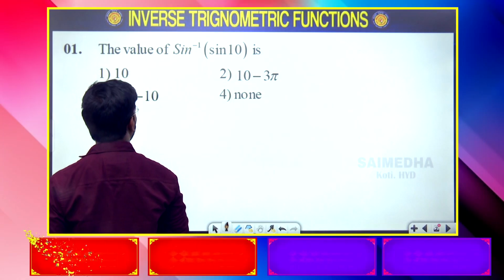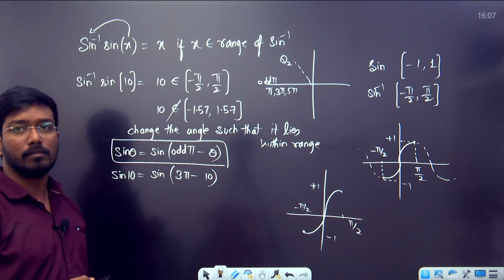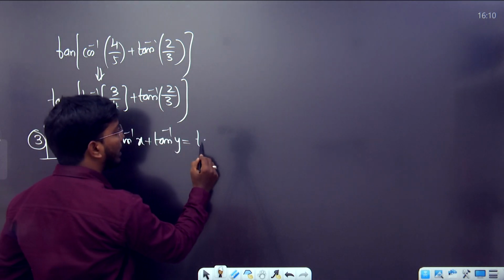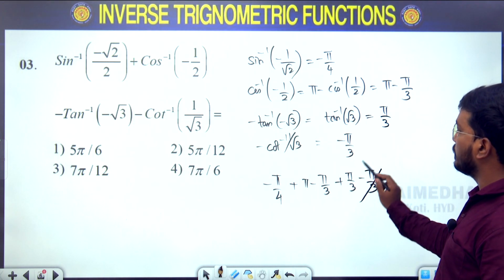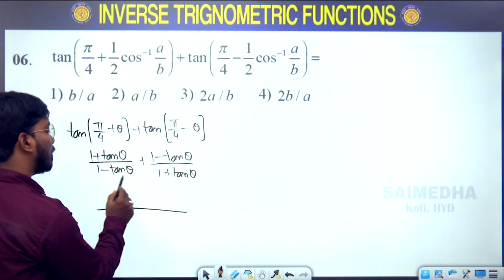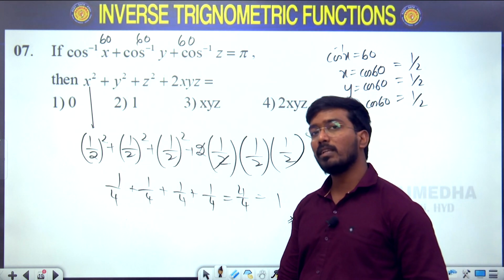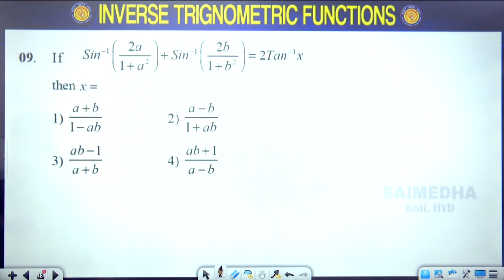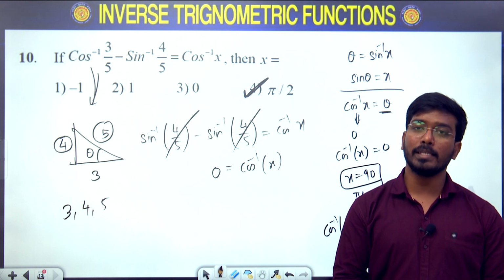10 DPQs For ECET //16-10-2023 // SAIMEDHA KOTI